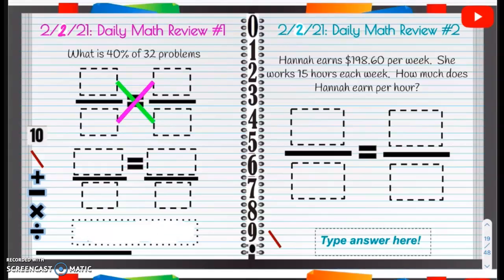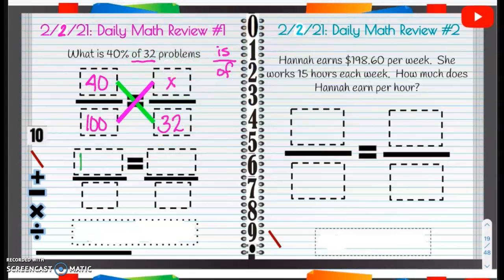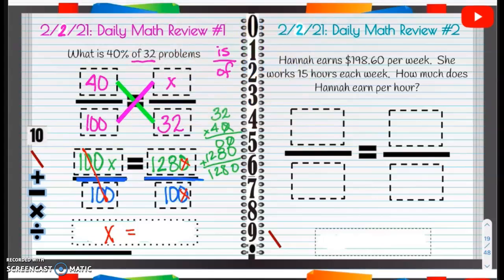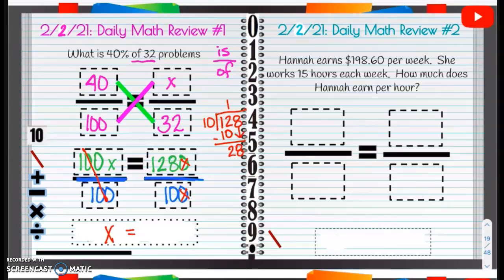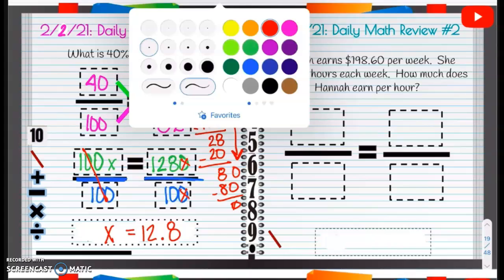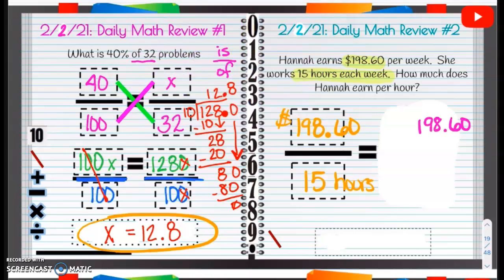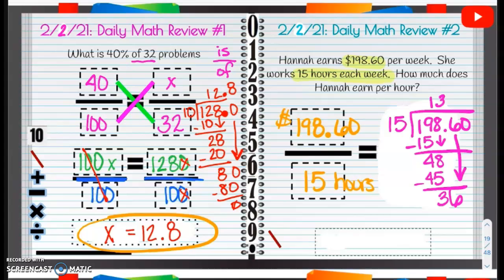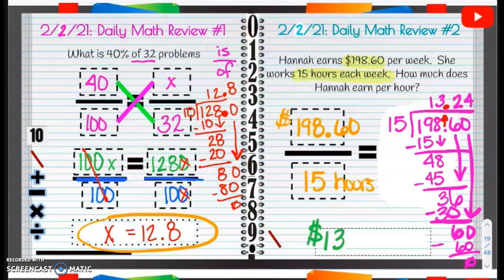2/2/21 DMR - Schnaterbeck